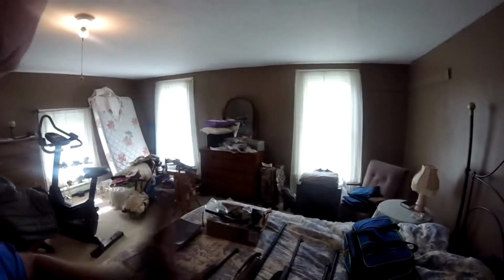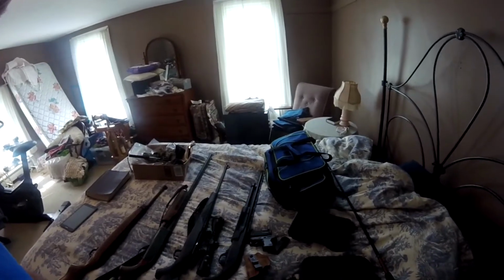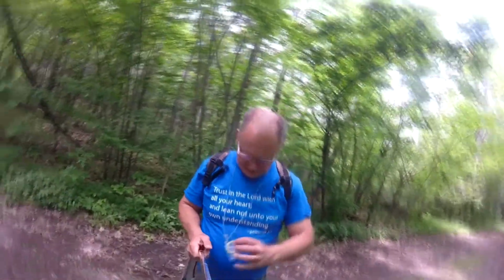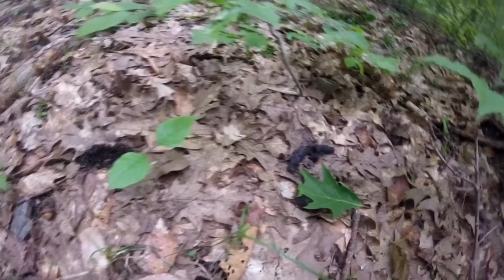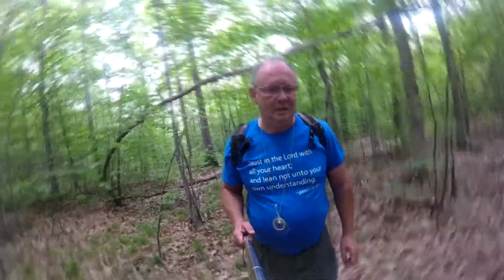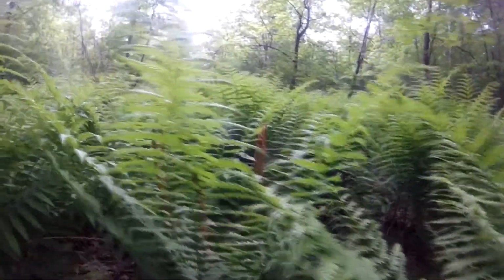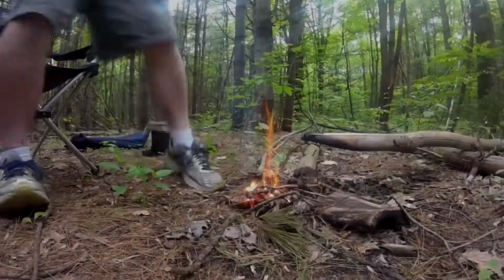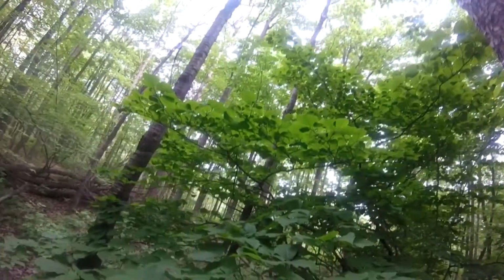Wild edibles in the North East US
Exploring  for wild edibles,  Morels,  mushrooms,  may apples,  fiddle heads,  blue berries,  hazelnuts.